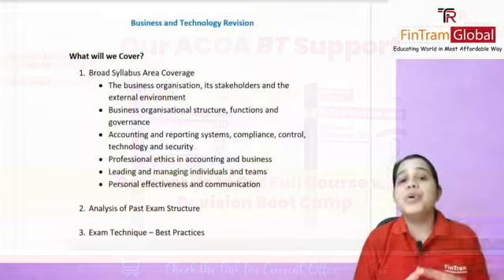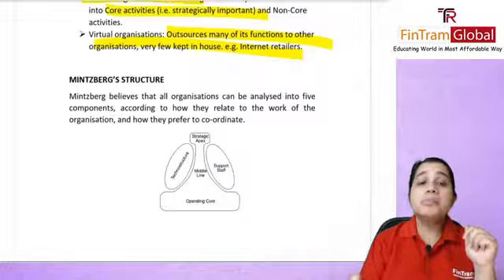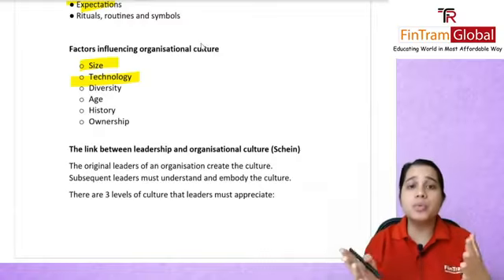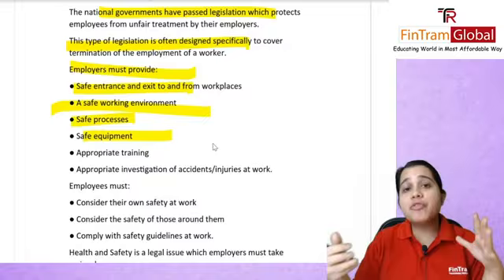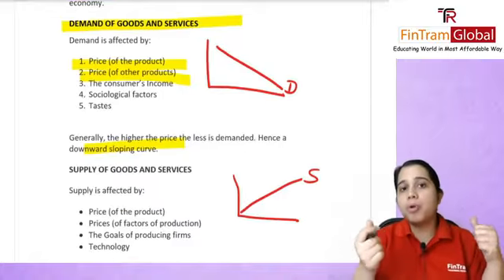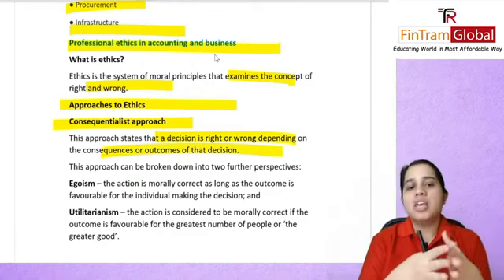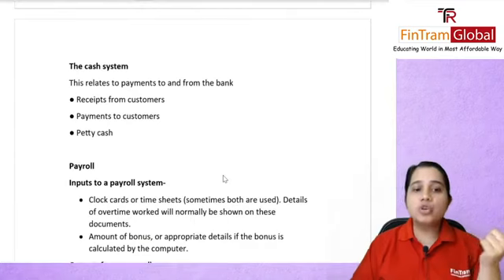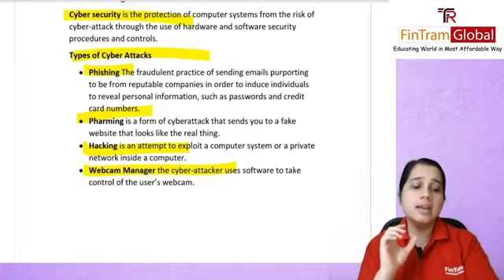ACCA BT Revision Boot Camp ACCA Business and Technology Revision BT Revision Session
🌟 Ready to ace your ACCA Business and Technology (BT) exam? Join us for the ultimate ACCA BT Revision Boot Camp! 🚀 In this power-packed session, we’ll cover essential topics, key concepts, and strategic study tips to ensure you're exam-ready. Whether you’re a first-time candidate or looking to deepen your understanding, our expert instructor will guide you through challenging areas and provide insights that simplify complex ideas. Don’t miss out on this opportunity to maximize your revision and boost your confidence. 📝💪